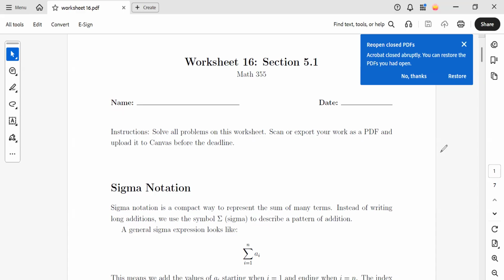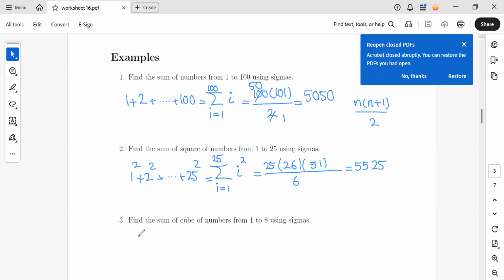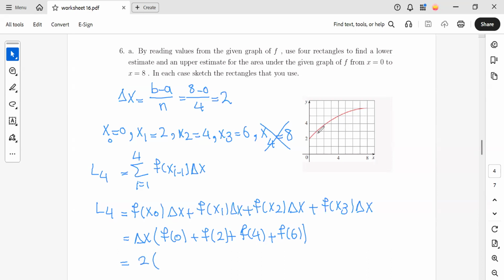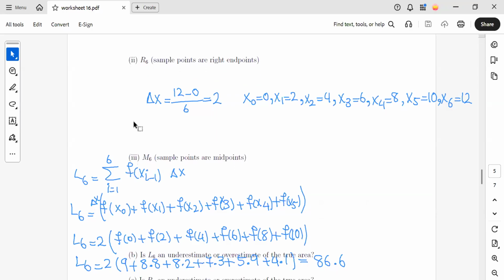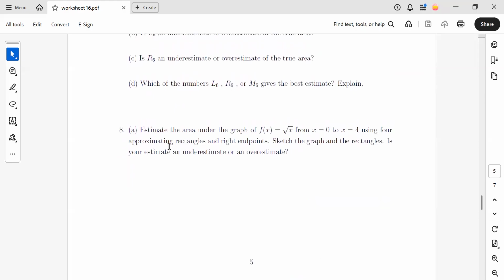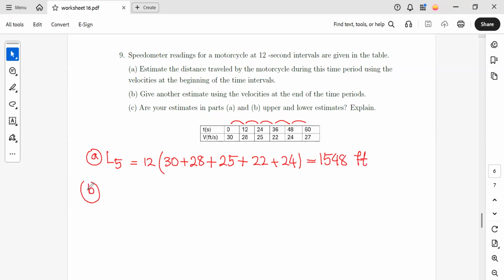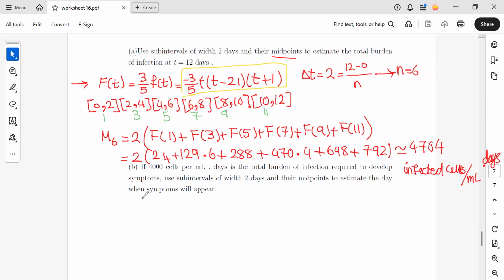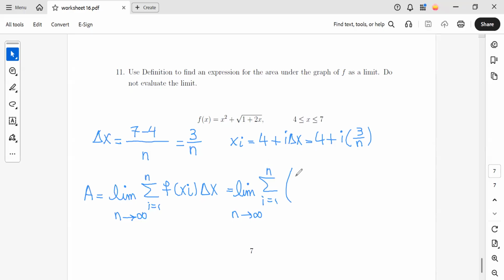Integrals: Areas, Pathogenesis-Worksheet16